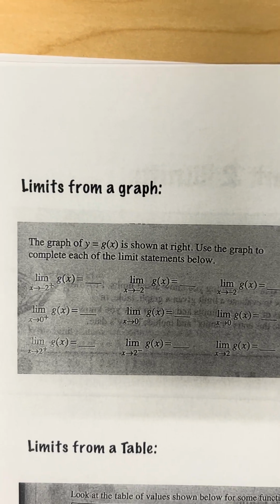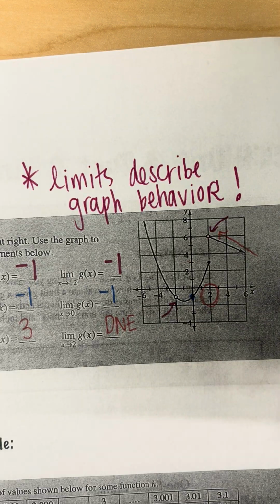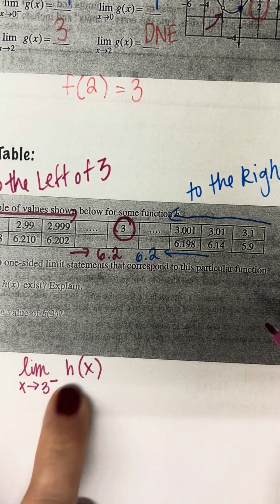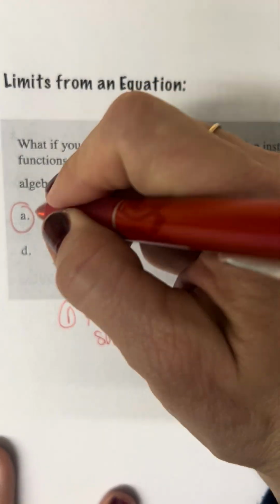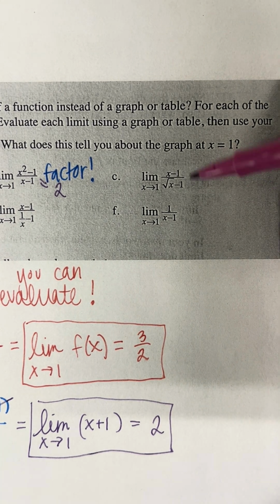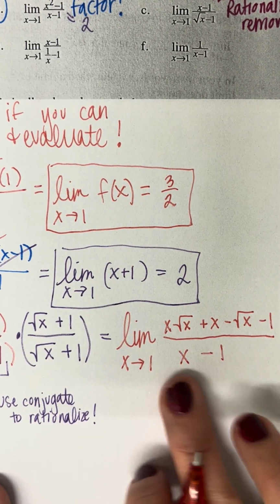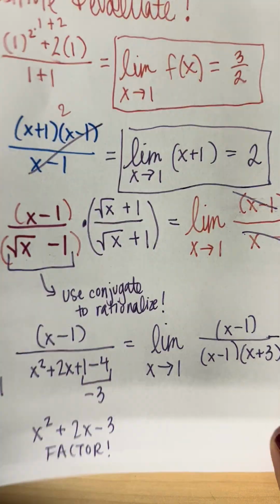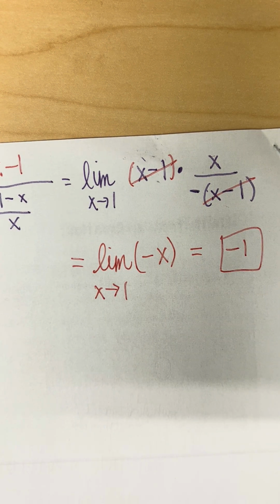Evaluating Limits with Graphs, Tables and Algebraically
Unit 4, Part 2: Limits